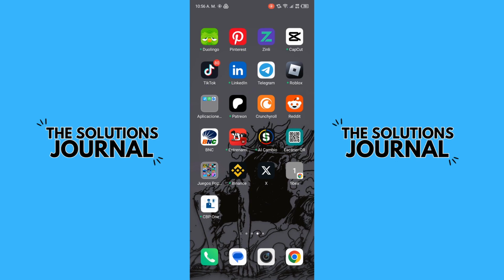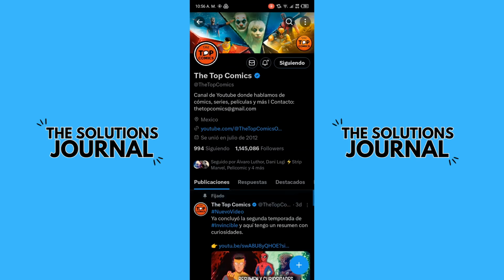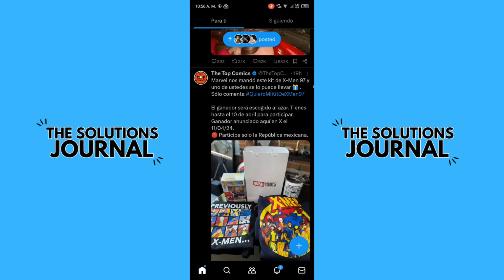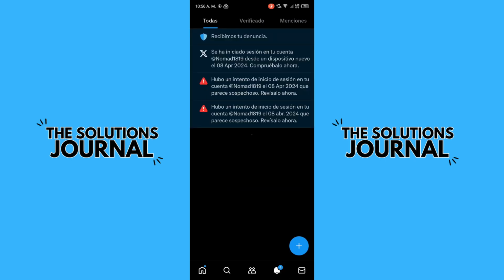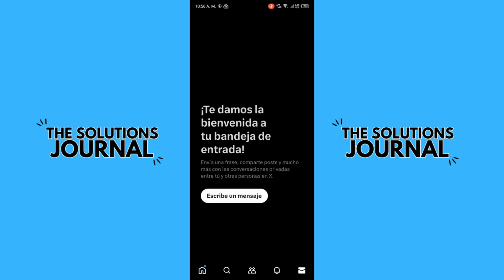How to Send Direct Messages on X ( Twitter )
In this video you will learn how to send direct messages on x